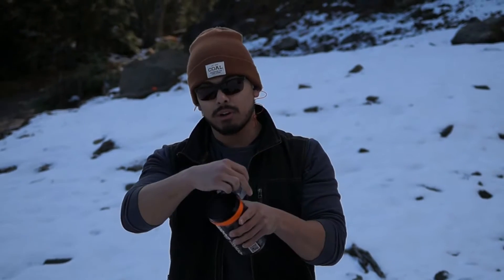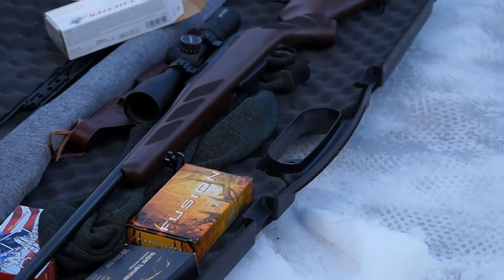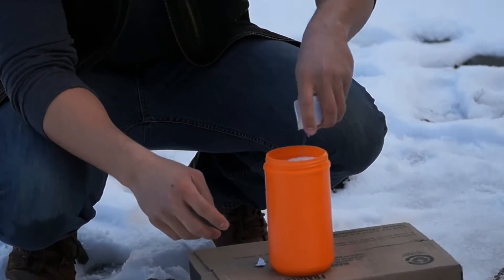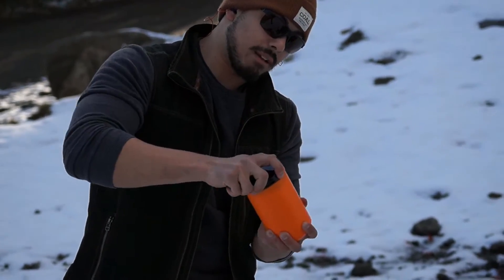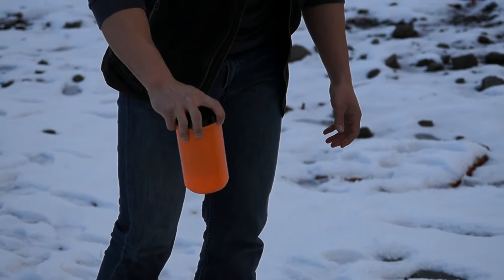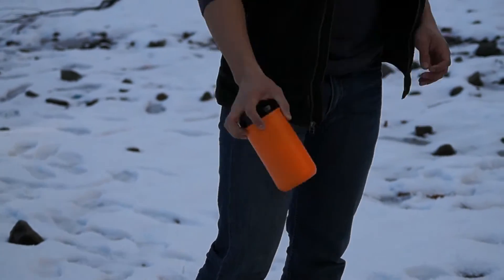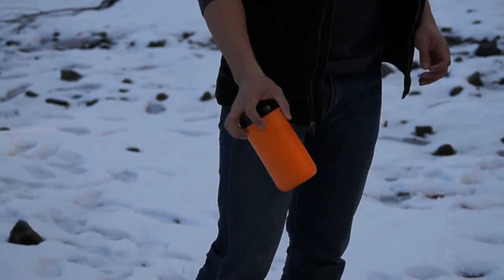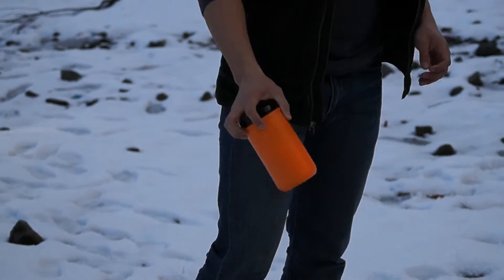How to make tannerite and blow it up!!!!